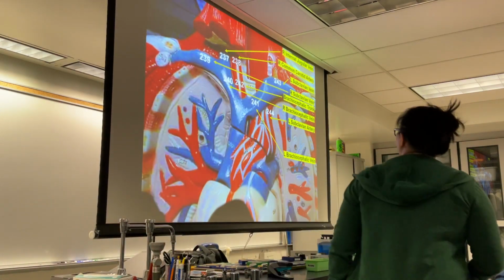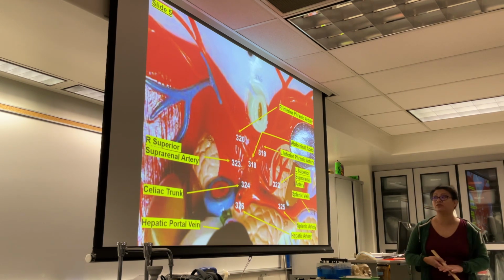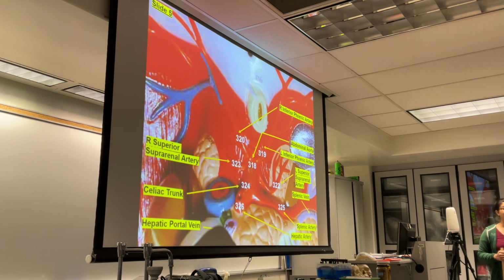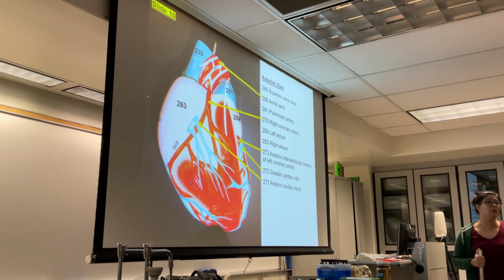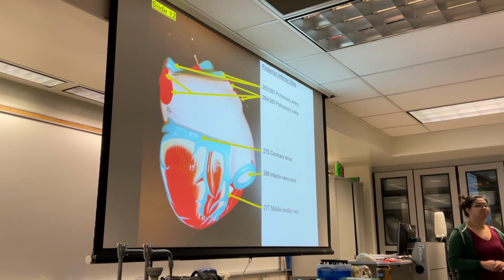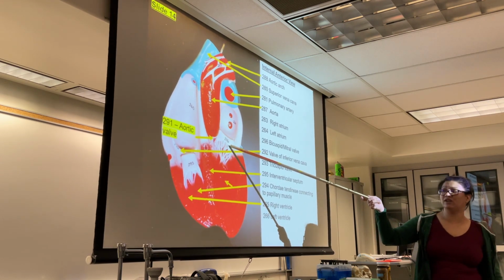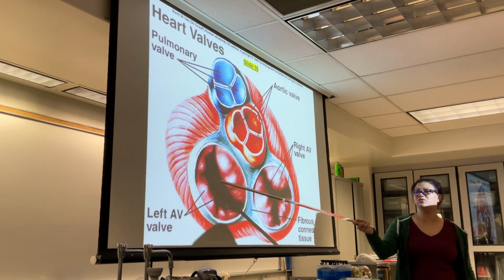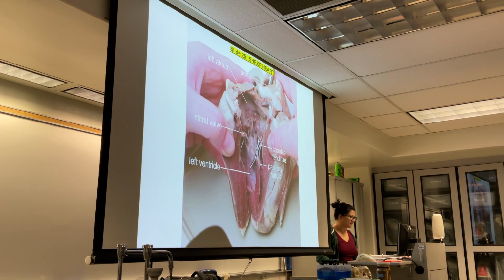Citrus College Human Anatomy Heart and Blood Vessels Lab